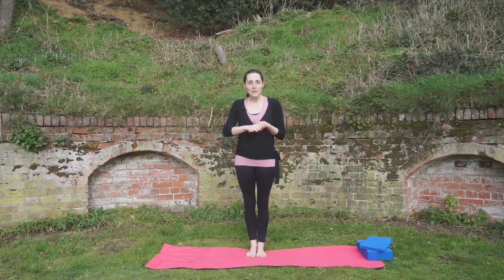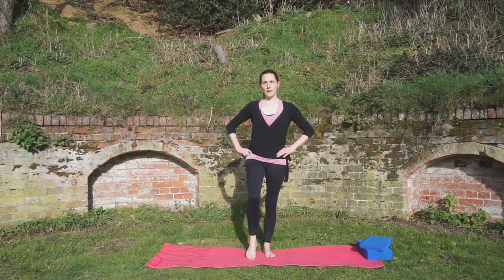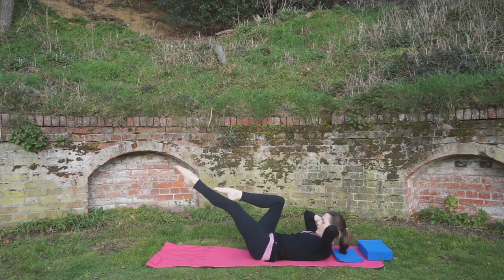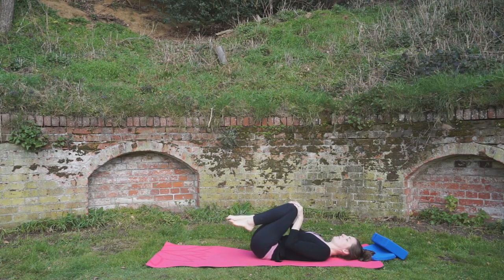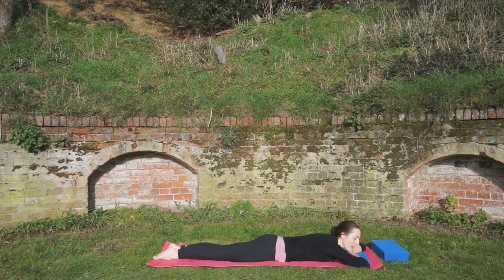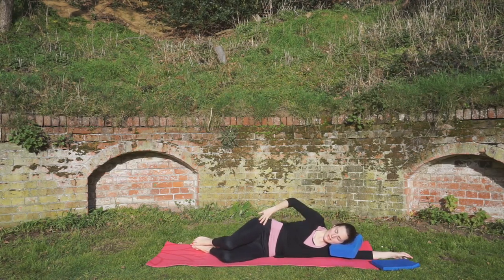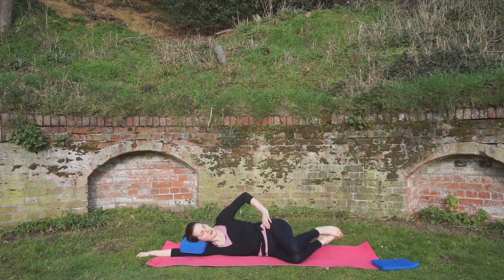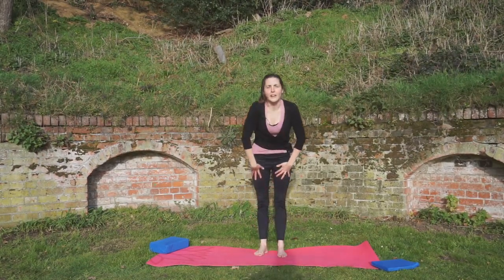Pilates class - Legs and gluts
General Pilates workout with a focus, through our move of the month - Bridging, on legs and gluts.

Part of our legs and gluts series building up confidence in bridging.